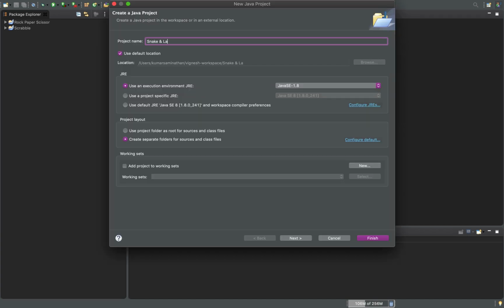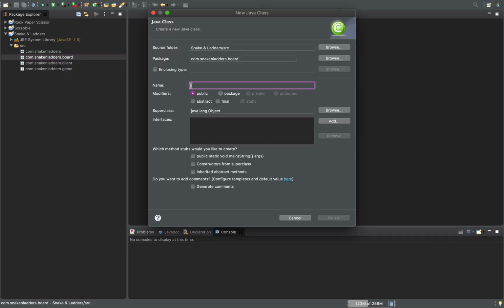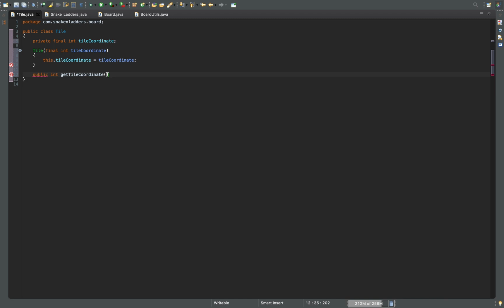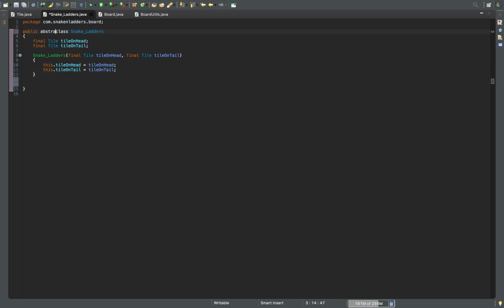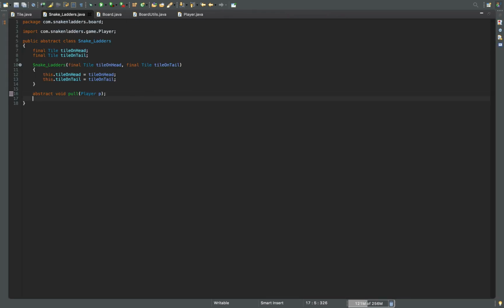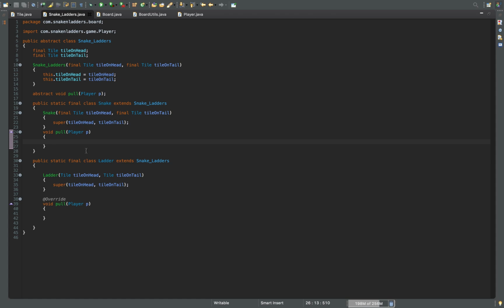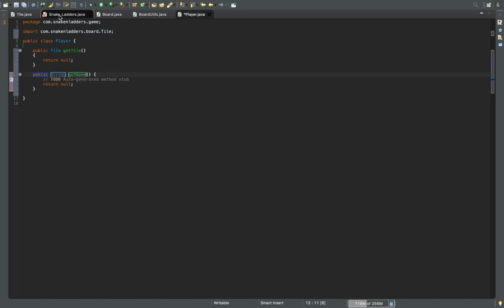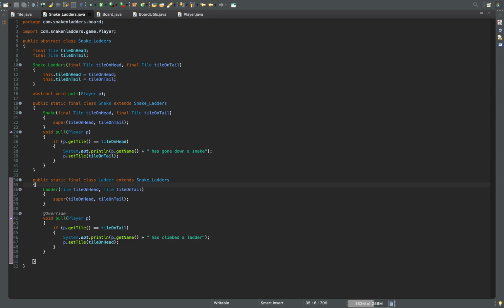Java Snake And Ladders #1 Introduction and the Tile and Snake_Ladders class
This is a tutorial on how to develop a Snake & Ladders game on Java, on the console.